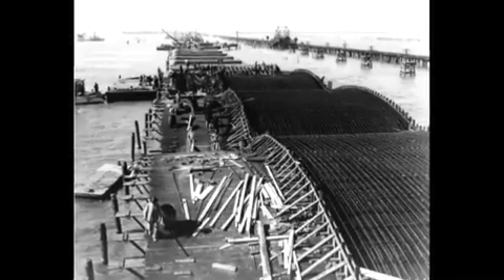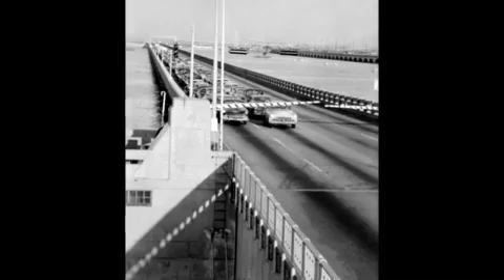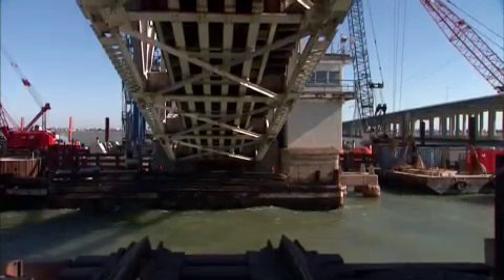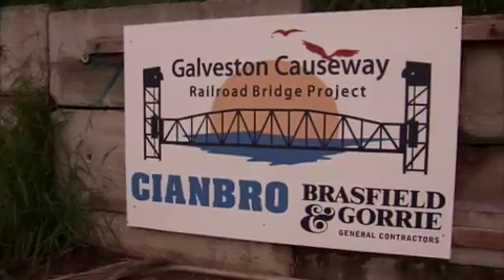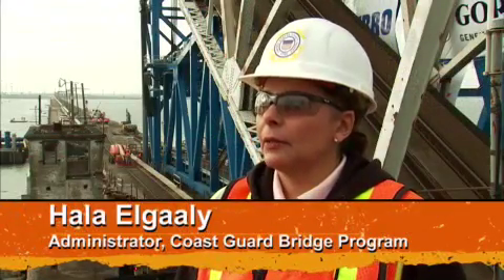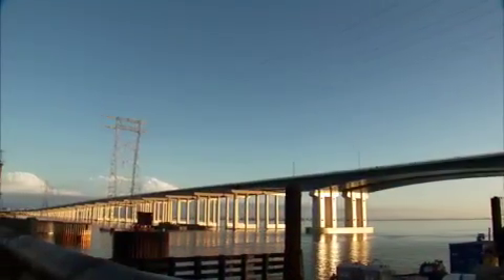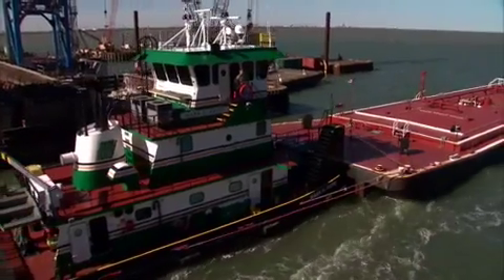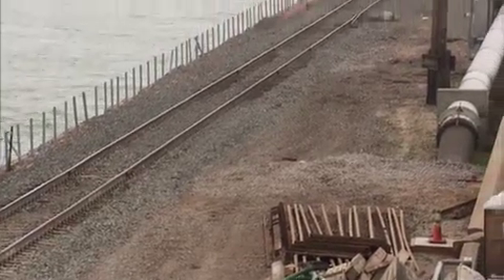Galveston Causeway upgrade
Galveston Causeway, an important bridge linking Galveston Island to mainland Texas, was upgraded in 2012. In a joint effort between the US Coast Guard, Galveston County and BNSF, the old drawbridge was replaced with a new vertical lift span.